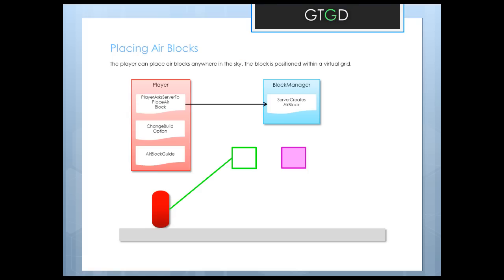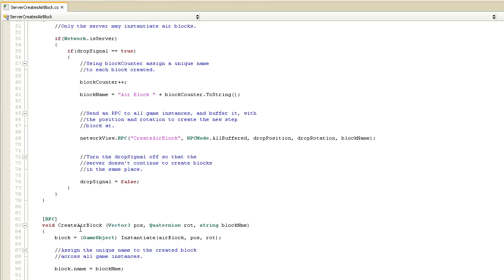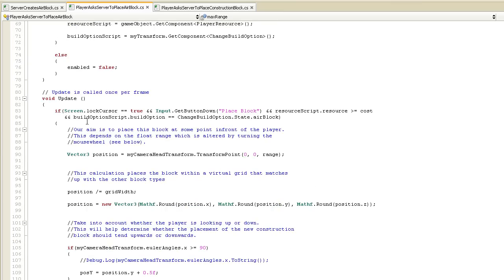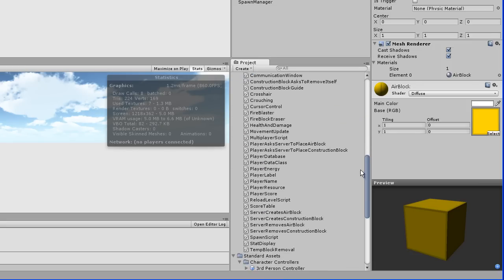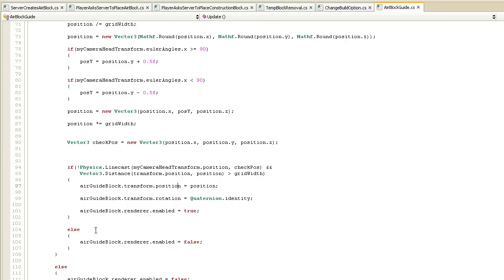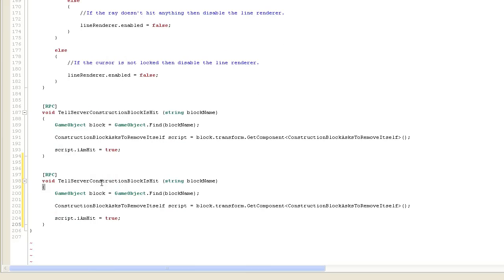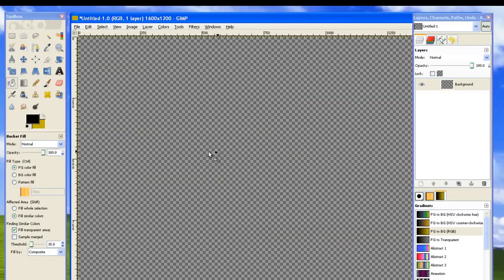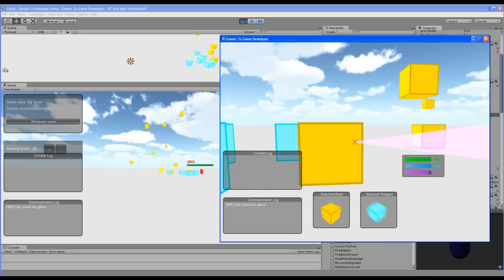GTGD S1.19 Air Block - Unity Multiplayer Tutorial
In this video we'll implement the Air Block which is a really neat build option and allows us to freely place blocks in the sky.